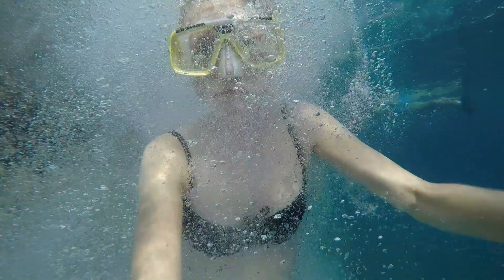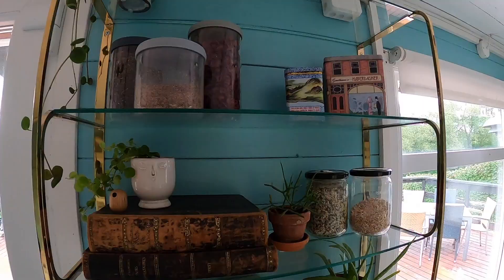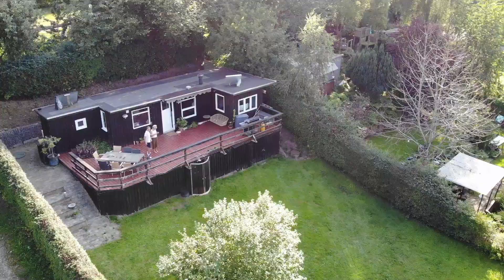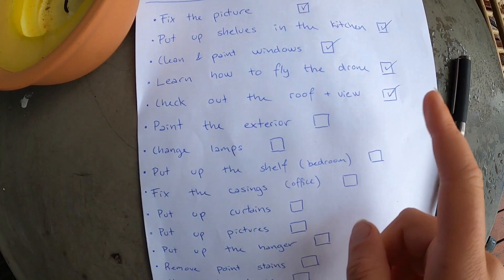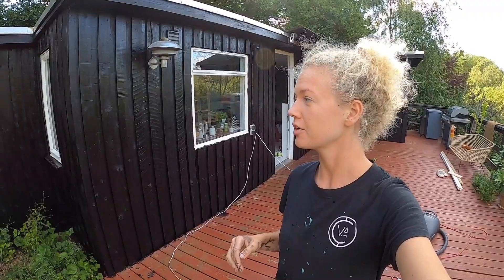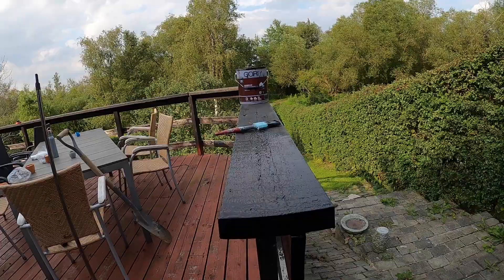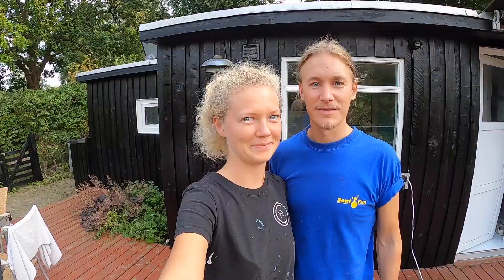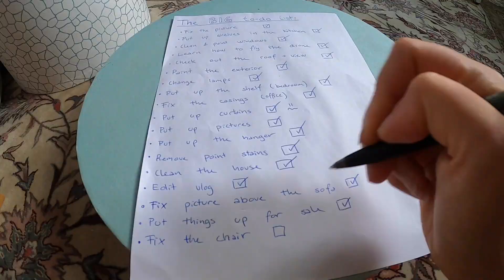LET’S REFRESH THE CABIN | The cabin life in Denmark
Welcome to this episode of Fred's Channel. In this vlog we have a long to-do list since we want to refresh the cabin and make it even more cozy! And also, we want to secure it from the danish weather and make sure it will survive the winter🌨❄️😬

Earlier we have fixed a lot of the interior but now the time has come for the exterior and what a change it makes! I also add some more home decor inside the cabin which really adds some coziness to the place. Plus Kris teaches me how to fly the drone and the pictures reveals just how beautiful our neighbourhood is. What a blessing it is to live in this amazing nature.

So hop along, enjoy and let yourself be inspired by the things we do in this episode. Cheers!

✨ HIT THE NOTIFATION BELL so you don’t miss out on a new episode
✨ LIKE the video if you enjoyed it and wish to help my content rise to the top and support my vlog.

I’m Frederikke, a Danish girl who loves new adventures, traveling the world and new challenges. I previously lived in Italy, China, Dubai and most recently: Mexico

Welcome to Fred’s Channel - I’m happy to have you on board and hope to create a community of like-minded, positive beings who wants to connect and support one another on our different journeys.